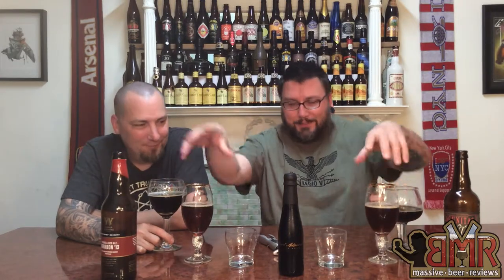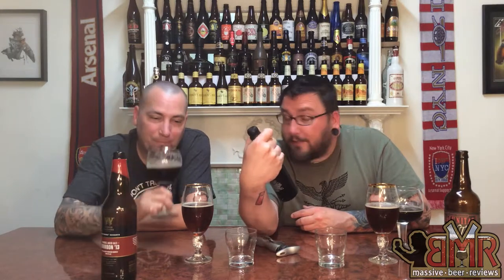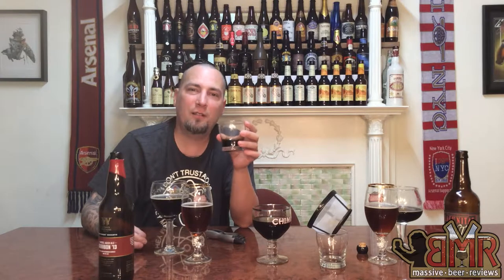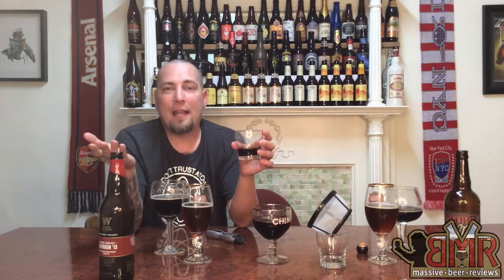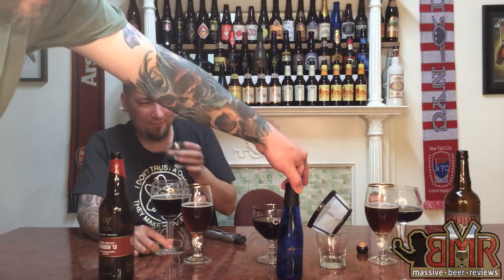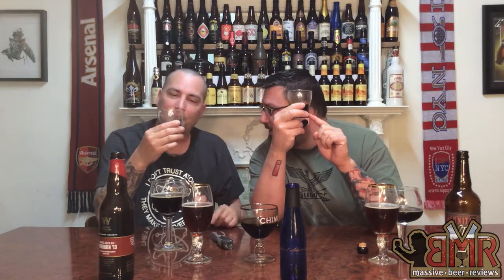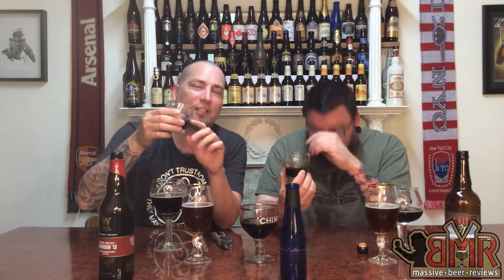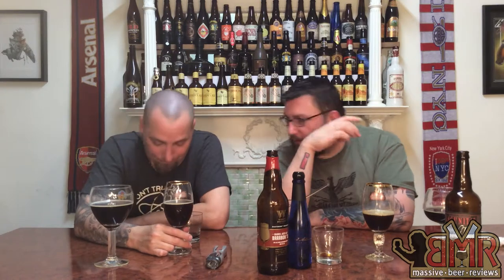Massive Beer Reviews # 37 1997 Sam Adams Tripel Bock Blending Experiements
We're taking a bit of a left turn here today on Massive Beer Reviews!

Our friend Wade (DrOctave1) came by to help us through some reviews, and while we dug a bulk of the beers we sampled, we did have a few left over ounces. So that got out brains a churning, and when that happens good things happen, so we decided to do a little bit of beer blending on camera.

So, we decided take some of the Widmer Brothers Brrrbon 13 and Lagunitas Nighttime and introduce it to our little friend, Samuel Adams Triple Bock!

Wade and i have been blending Samuel Adams Triple Bock to less than stellar beers for years to act as a body and age accelerator with us several beers deep and with some Triple Bock on hand, we figured we'd let you in on our slightly inebriated shenanigans!

Enjoy and Cheers!